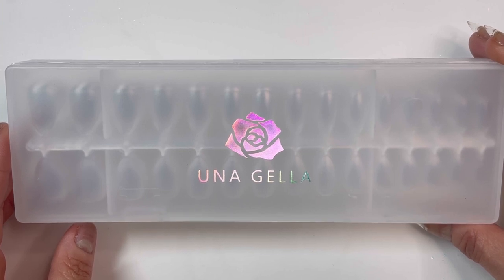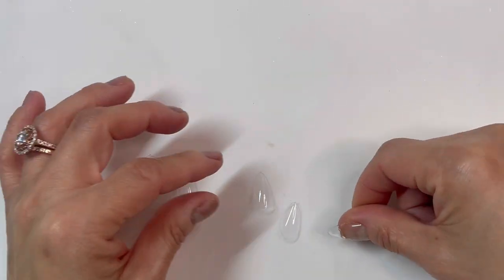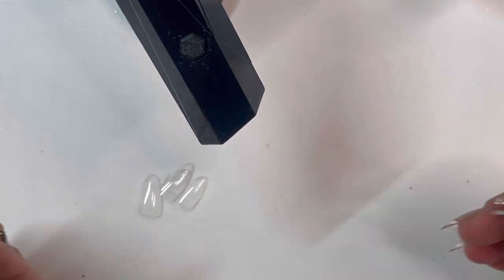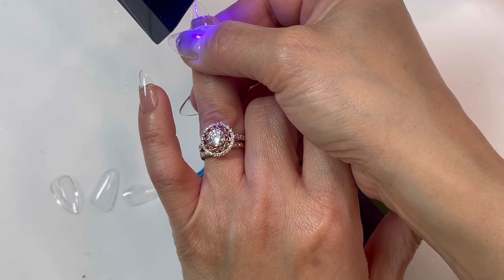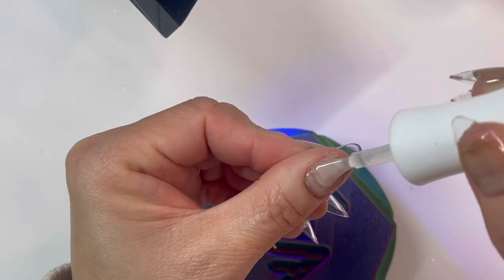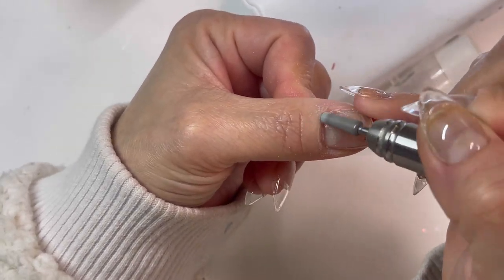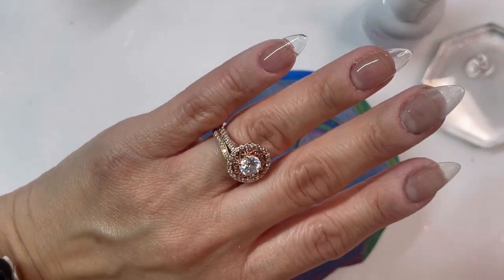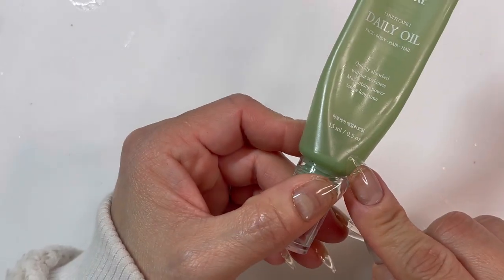Applying Acrylic Full Cover Tips | Ft Una Gella and Triple D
𝓤𝓹𝓭𝓪𝓽𝓮:
Since applying the tips they are still going on strong.

It’s been 13 days and I have not had any pop off yet.  At the 7 day wear, I buffed off the top coat off and reapplied the topcoat.

At two weeks I expect enough growth to replace the full cover tips all together with a new set.

I’m still very happy with these.

𝓕𝓾𝓵𝓵 𝓒𝓸𝓿𝓮𝓻 𝓣𝓲𝓹𝓼 - Amazon
* Una Gella Acrylic Extra Short Almond Full Cover tips

𝓛𝓲𝓺𝓾𝓲𝓭𝓼
* Delicate Gel 2 in 1 Base and Top Coat

𝓒𝓾𝓻𝓲𝓷𝓰 𝓵𝓲𝓰𝓱𝓽  𝓪𝓷𝓭 𝓝𝓪𝓲𝓵 𝓓𝓻𝓲𝓵𝓵
* Apres Omega Mini Flash Cure Light
* Kiara (lamp and drill) Beyond Pro Bundle - WHITE

𝓕𝓲𝓵𝓮
* STALEKS PRO EXPERT 50 METAL BASE
* STALEKS PRO EXPERT 51 REPLACEABLE ABRASIVE KIT (POLISHING FILE) FOR RECTANGLE SHORT FILE 180 GRIT
* Magpie zebra file 100 grit

𝓣𝓸𝓸𝓵𝓼
* Oval brush - Amazon
* Palm rest - SJ3 design
𝓕𝓲𝓵𝓶𝓲𝓷𝓰 𝓔𝓺𝓾𝓲𝓹𝓶𝓮𝓷𝓽
* Canvas lamp
* Canvas magnetic phone mount
* iPhone 12 Pro Max
* Ring light
* Slim light
𝓔𝓭𝓲𝓽𝓲𝓷𝓰 𝓪𝓹𝓹
* InShot to edit clips
* iMovie for putting together full tutorial
* Canva for YouTube thumbnail